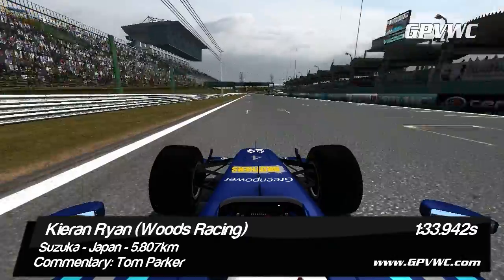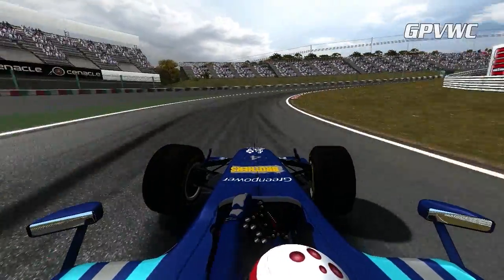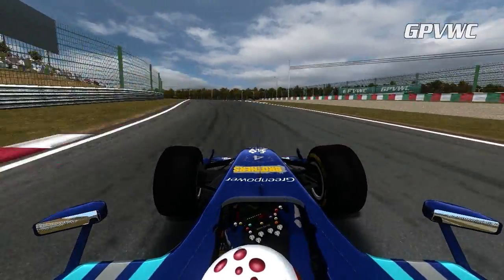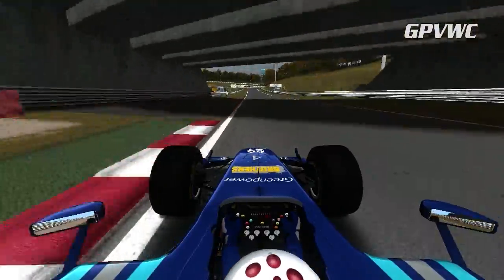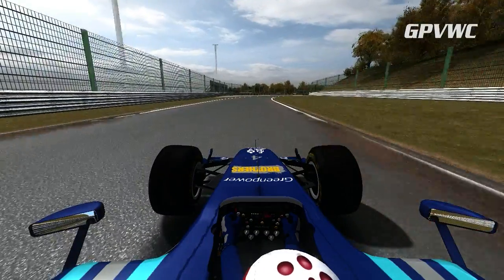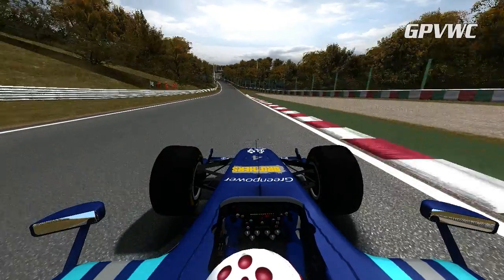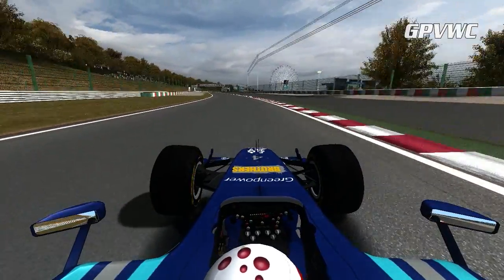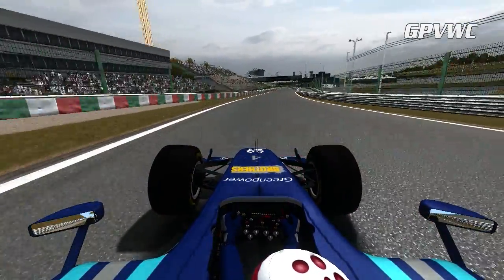GPVWC 2011 - Superleague R03 - Lap Guide - Japanese GP, Suzuka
A lap around the Suzuka circuit in central Japan with Woods Racing driver Kieran Ryan in his 2011 Superleague car.

Commentary: Tom Parker
Editing: Chris Williamson